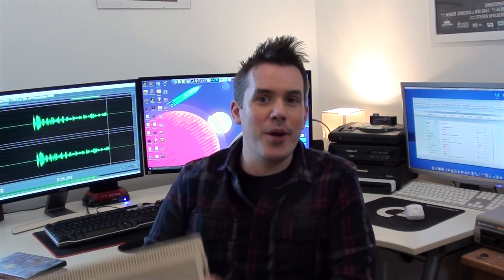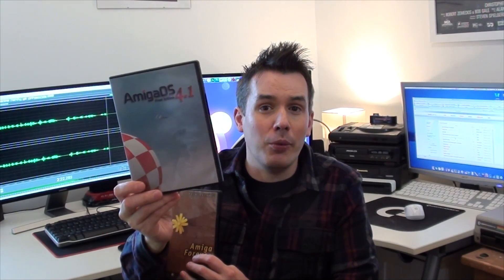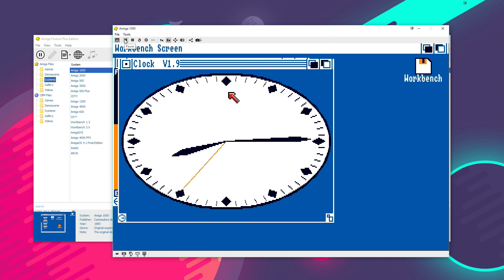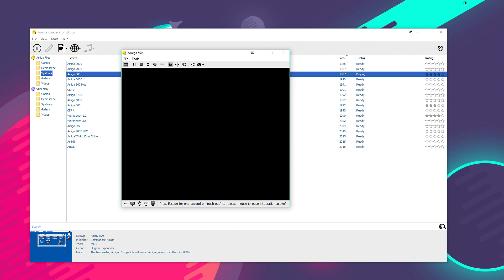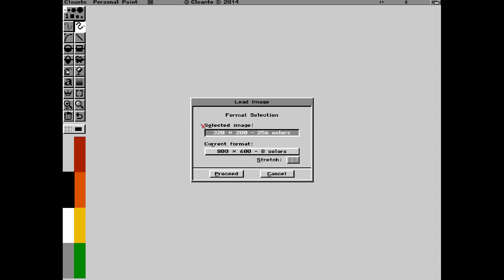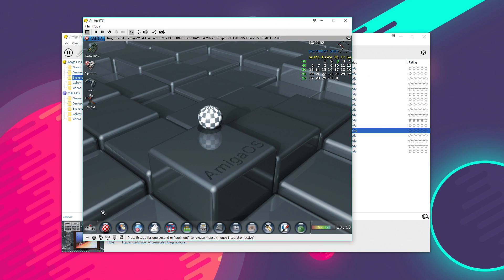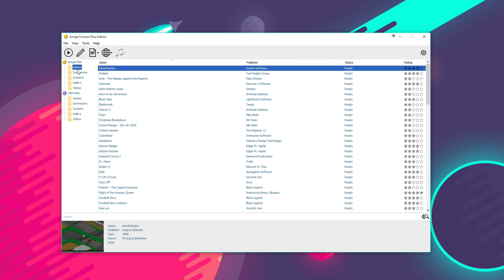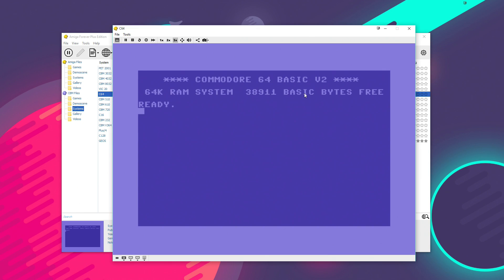Amiga Forever 2016 Review (Amiga Emulator)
I take a look at the newest version of the Commodore Amiga emulation suite for PCs, which lets you run Amiga games and software and AmigaOS 4.1 on a PC.